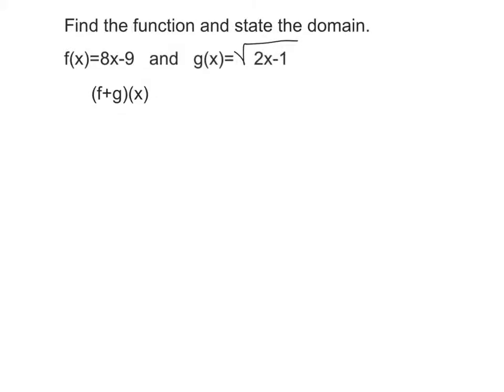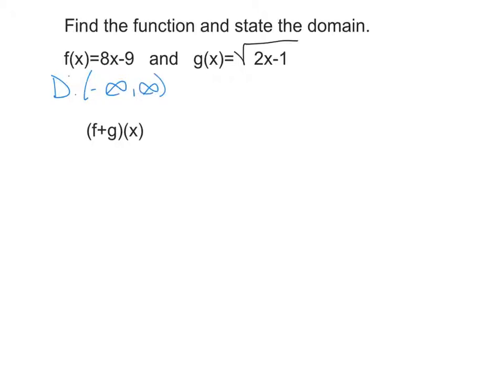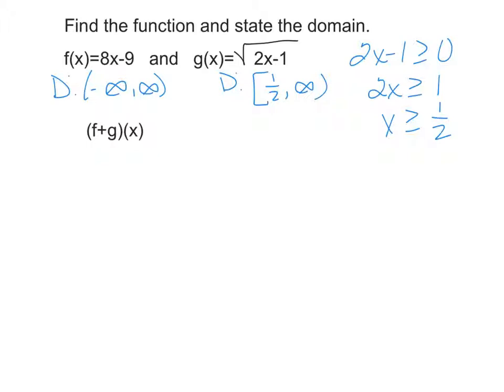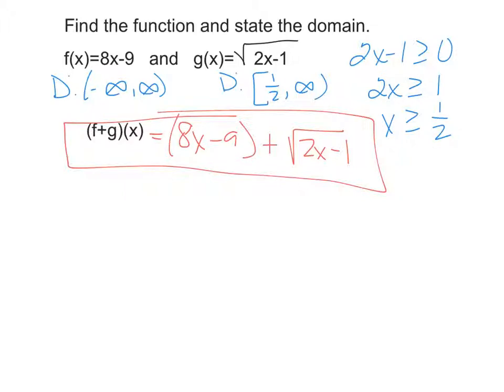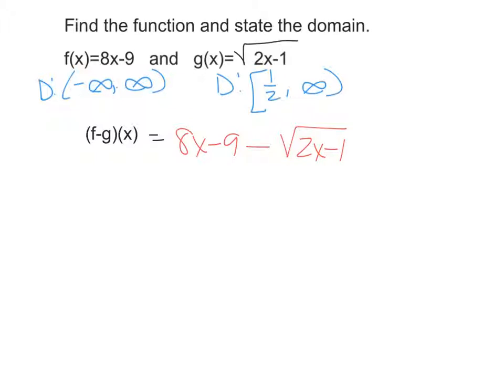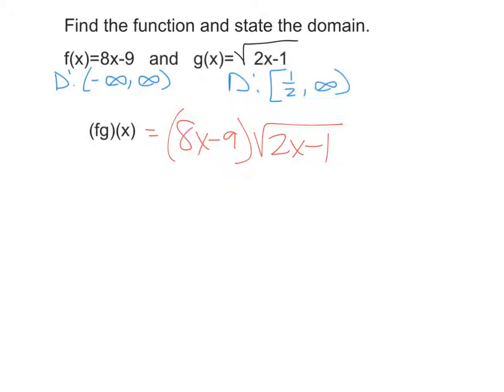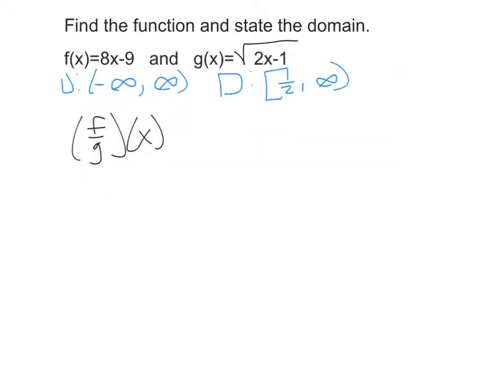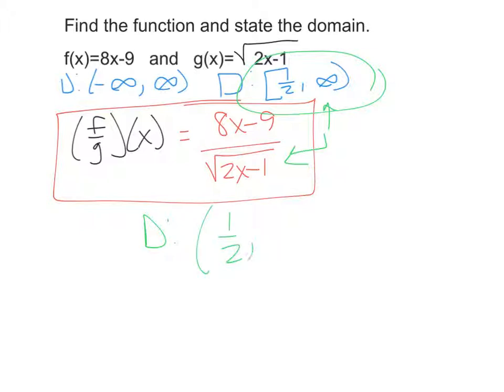function operation and domain-2